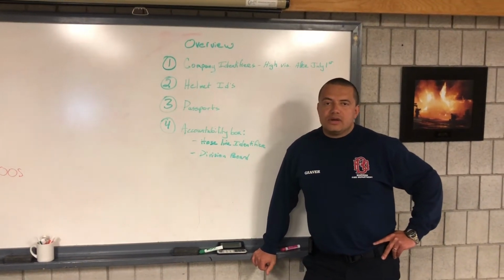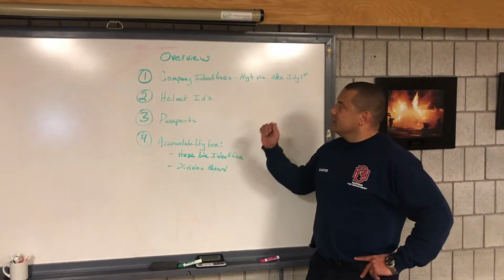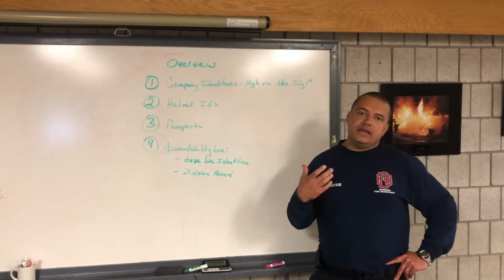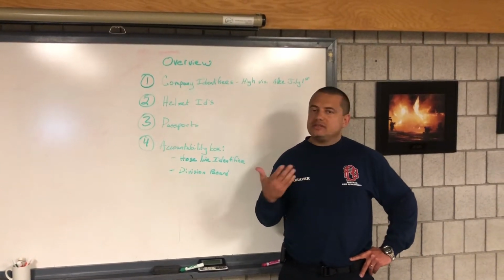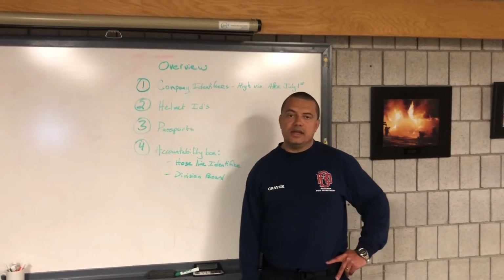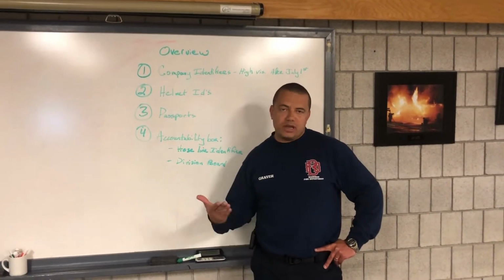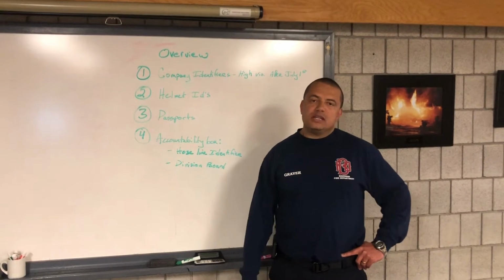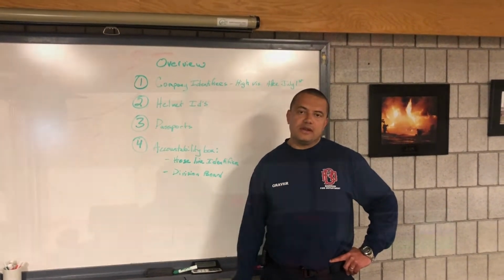Acountability Process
Bozeman Fire's utilization for the passport accountability system.